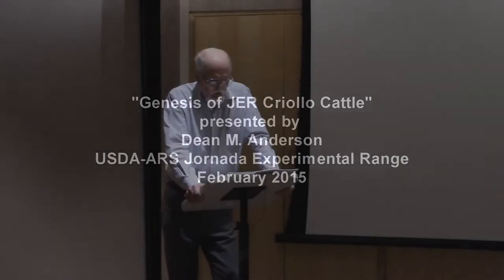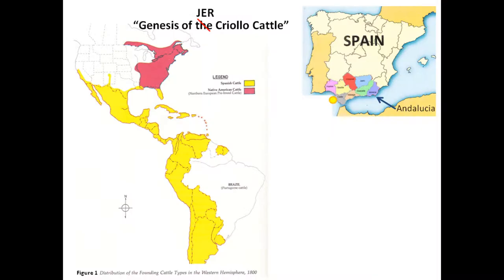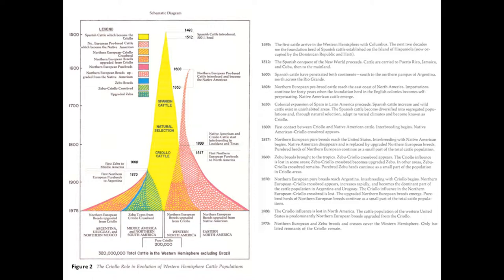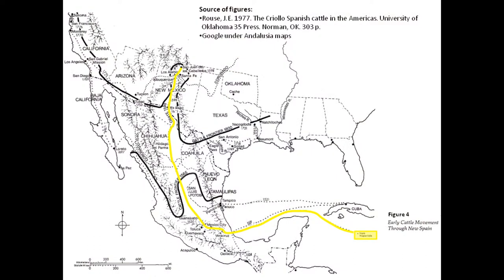"Genesis of JER Criollo Cattle"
Dean Anderson speaks about history of Criollo cattle and their journey to the US
  •distribution of the founding cattle types in the Western Hemisphere
  •the Criollo role in evolution of Western Hemisphere cattle populations
  •early cattle movement through New Spain
  •voyages of Columbus that cattle were carried